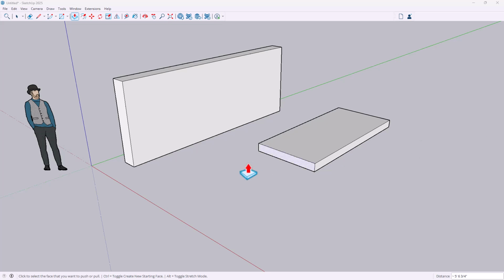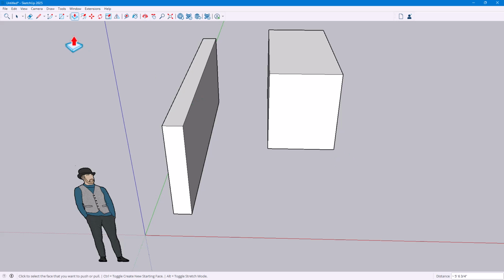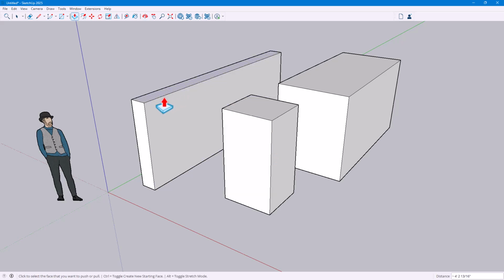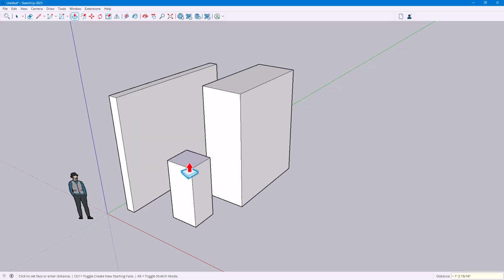SketchUp Pro - Lesson 47 - Making Wall Length Exact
In this tutorial, we’ll explore Making Wall Length Exact in SketchUp Pro.